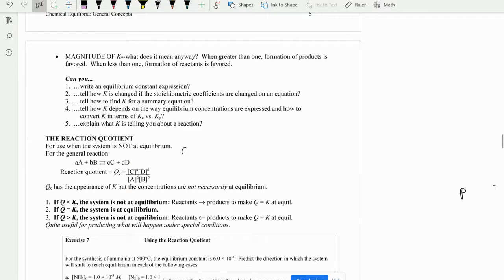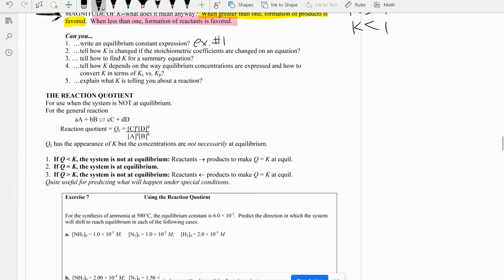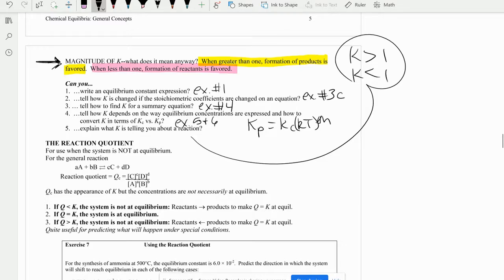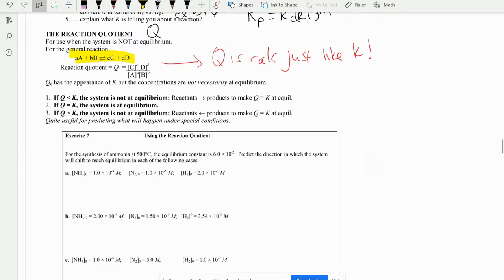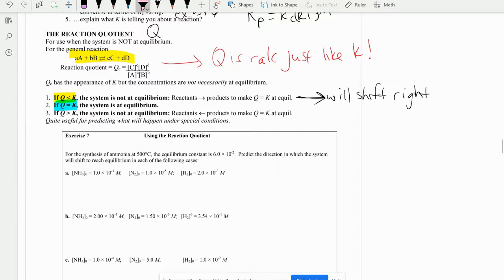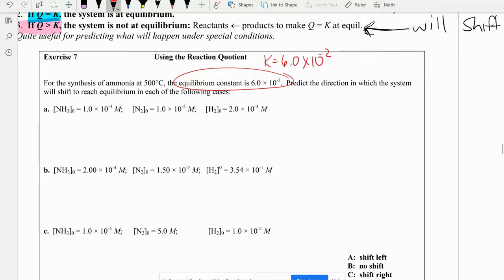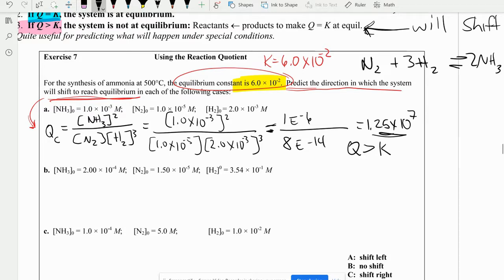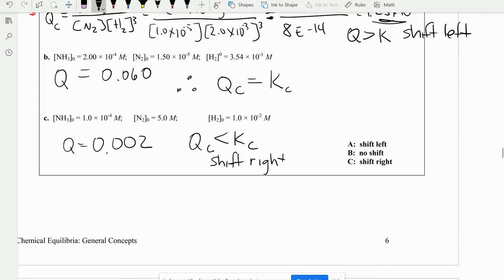7-3 (Reaction Quotient)